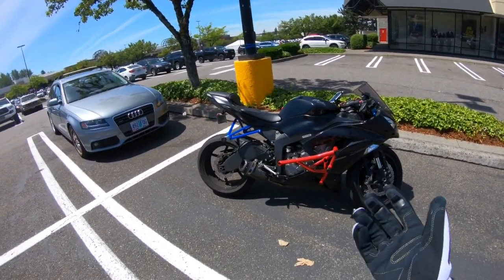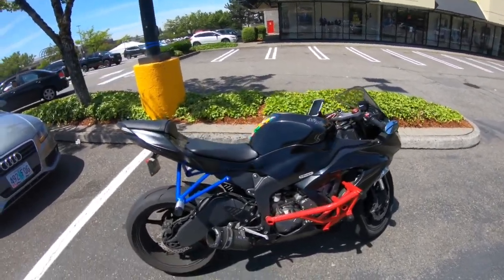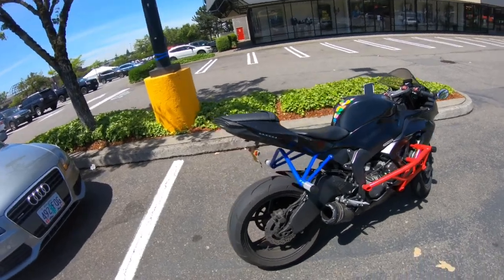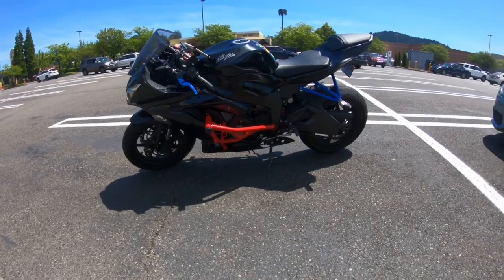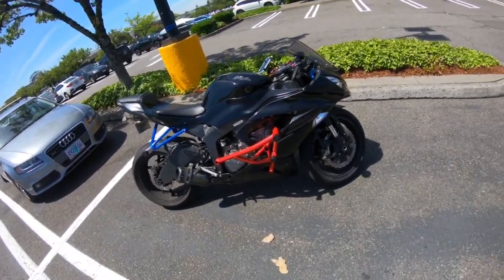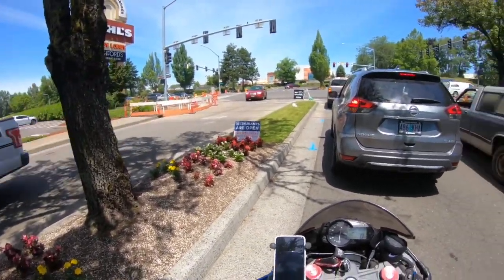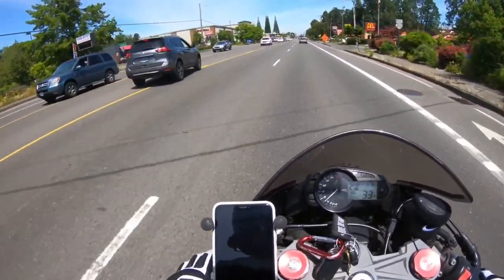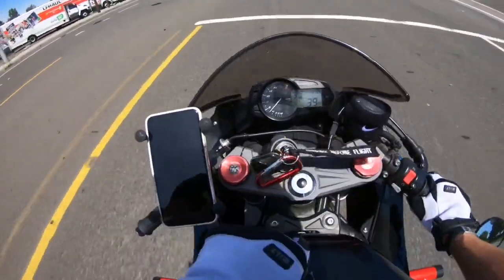ZX6R Crash Cage | Stunt Cage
This is a review video about the Kevtek Crash Cage. Do not order through the sic shop. Order directly through Kevtek!!

Thank you guys for watching, let me know what ya'll wanna see.